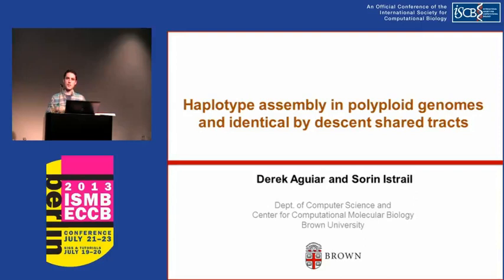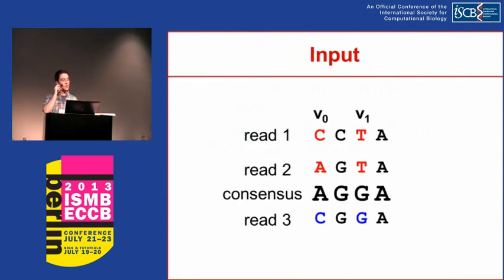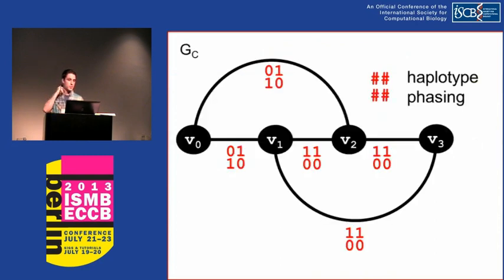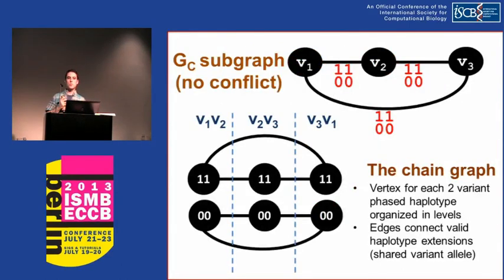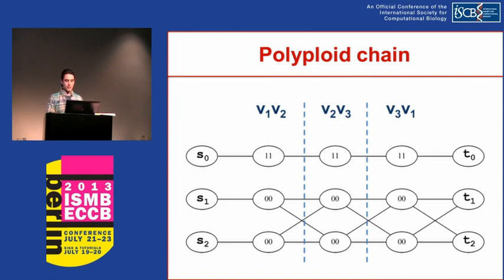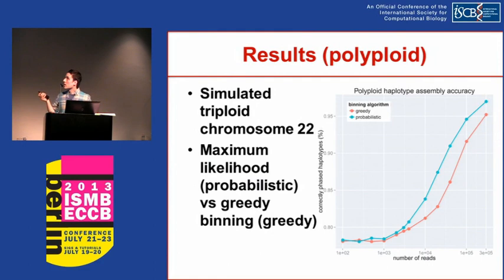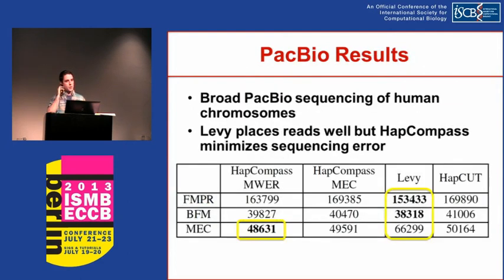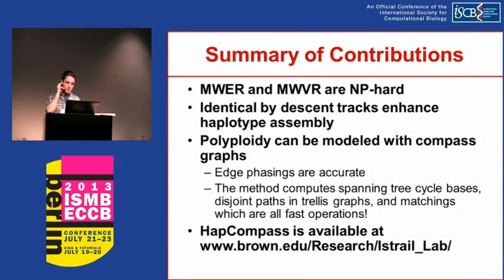Haplotype assembly in polyploid genomes and identical by descent... - Derek Aguiar - ISMB/ECCB 2013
Haplotype assembly in polyploid genomes and identical by descent shared tracts - Derek Aguiar - ISMB/ECCB 2013